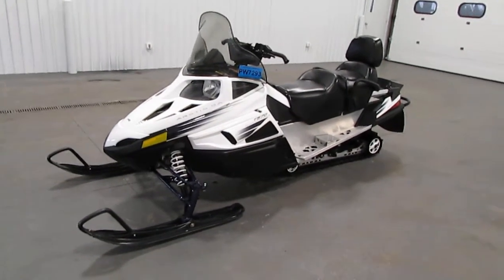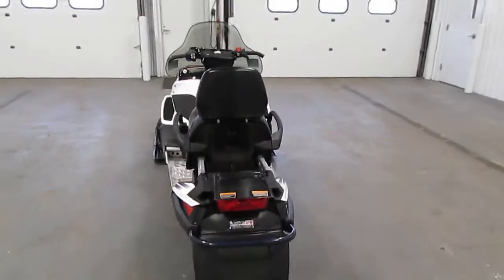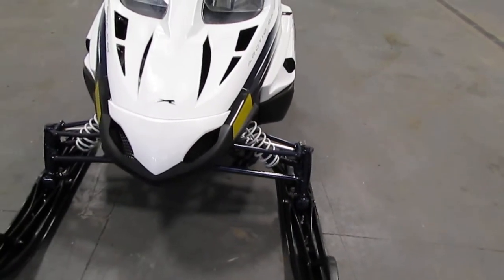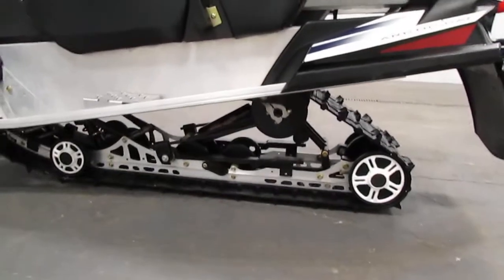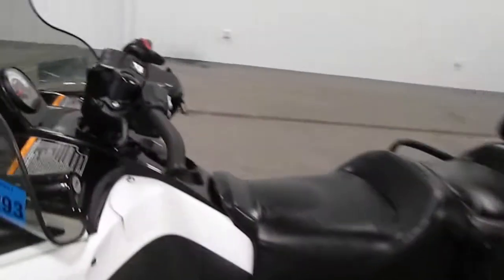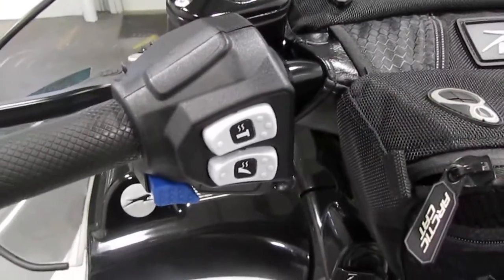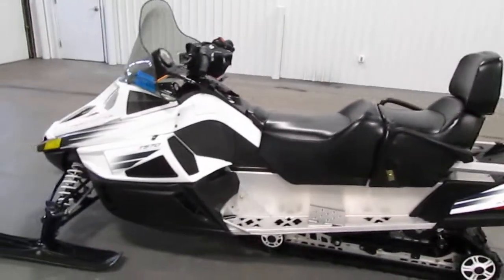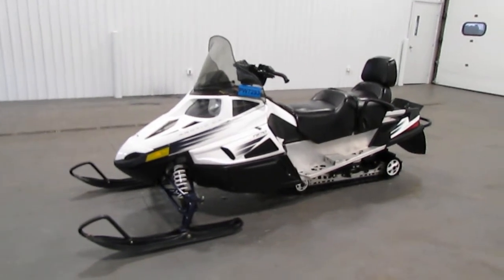2010 Artic Cat T570 Touring - US893